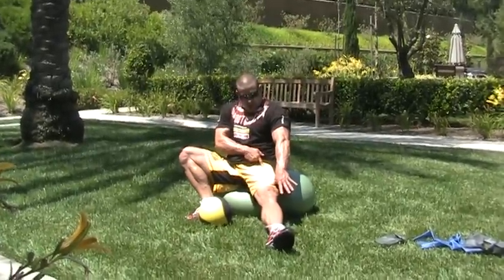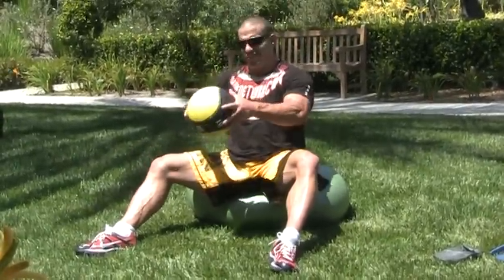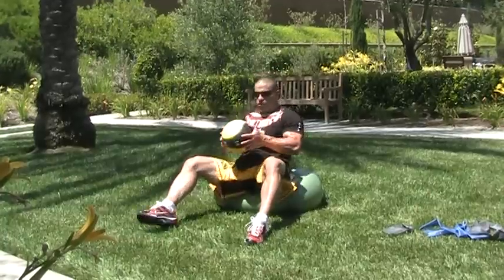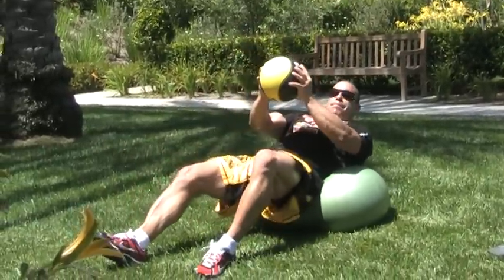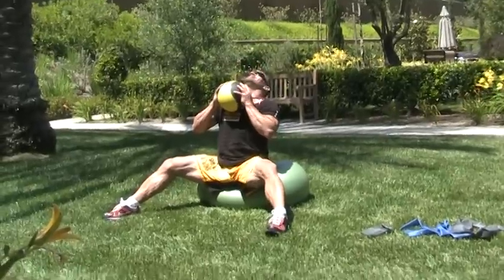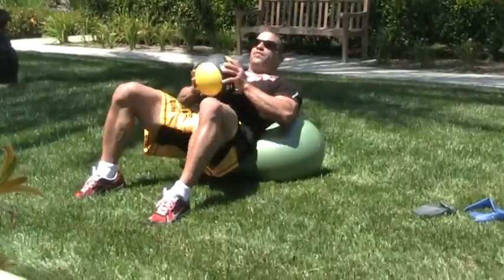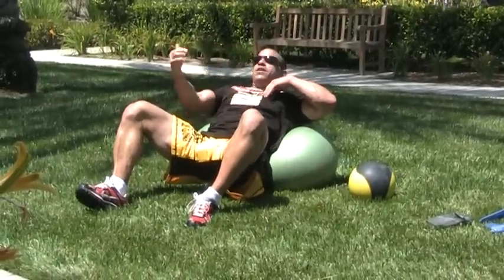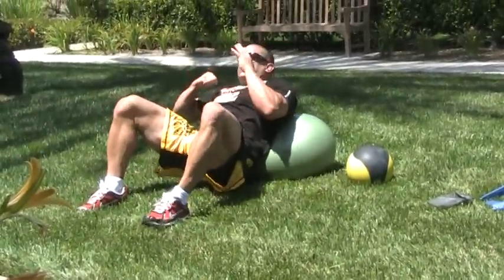Elbows from the guard, mma Core variations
(Series 10 of 100) Chris Greenman demonstrates a variety of core excercises including some elbow exercises to do while working the core. ) This will be a continuing series of core exercises for MMA but really any sport. In MMA all muscles are used and are at some point contacted. All subscribers will get all videos, profightnetwork members get others as well